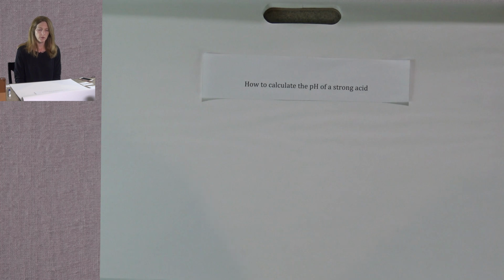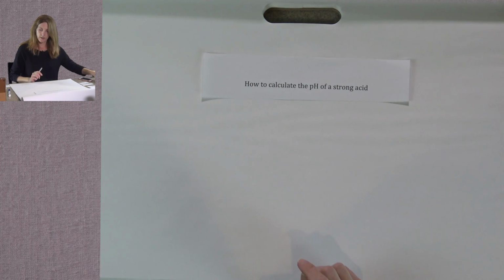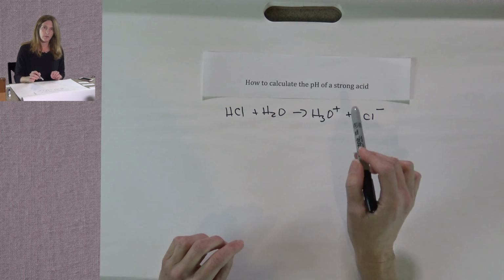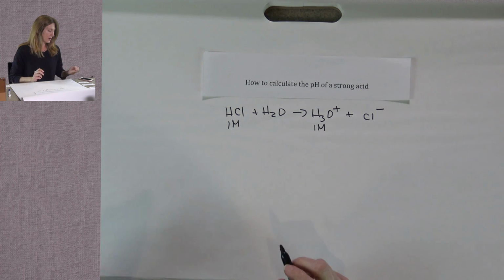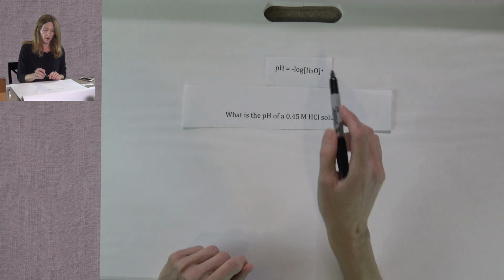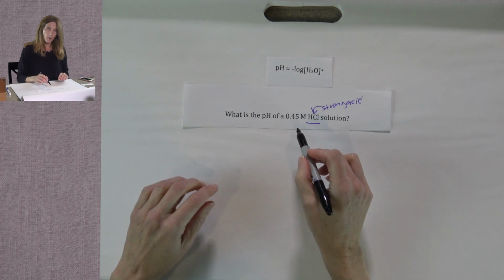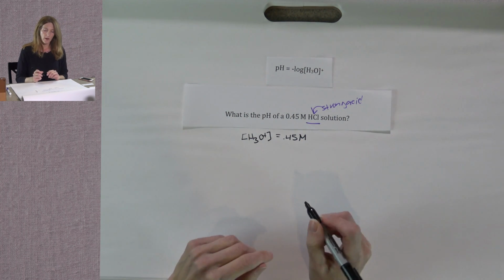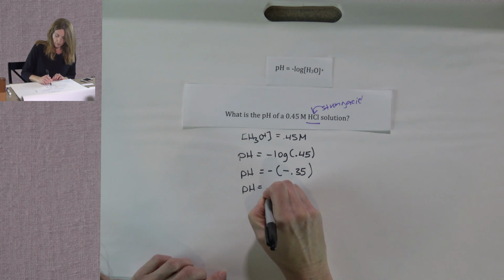Calculate PH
Jennifer Waldner explains how to calcualte the PH of a strong acid for her Chem 090 class at Wake Tech